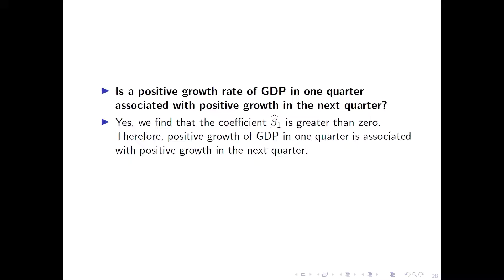8.2.6 Time Series - Example - Forecasting of GDP Growth Rates